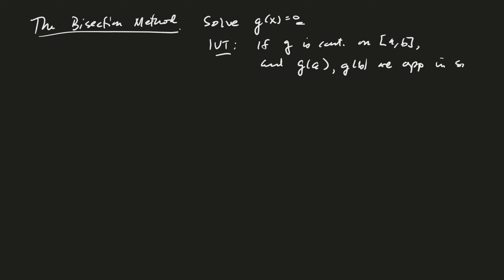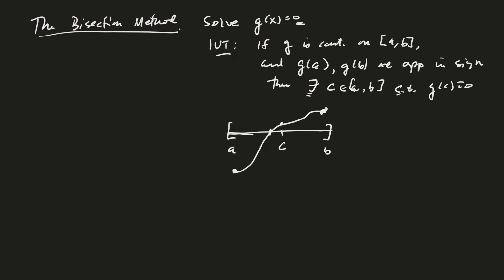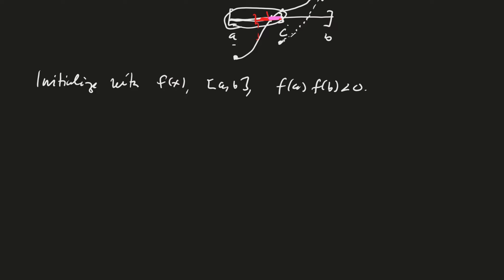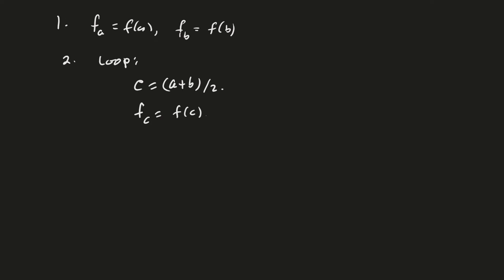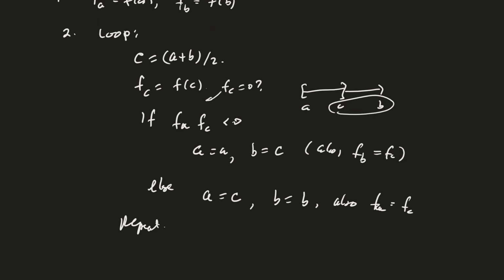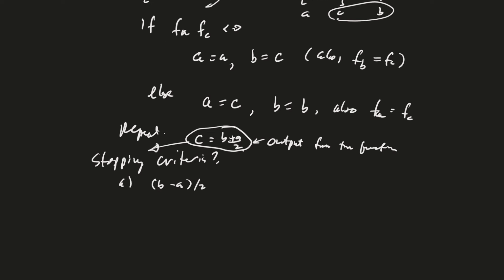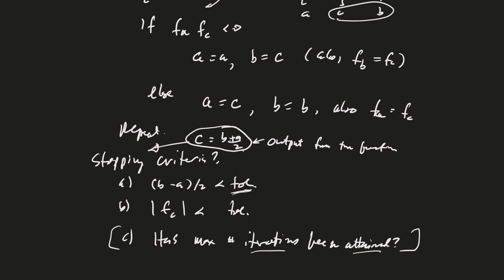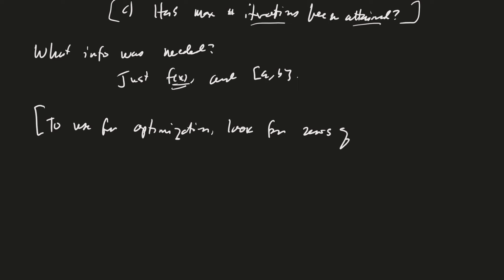Math 350 Ch 9: Bisection Method